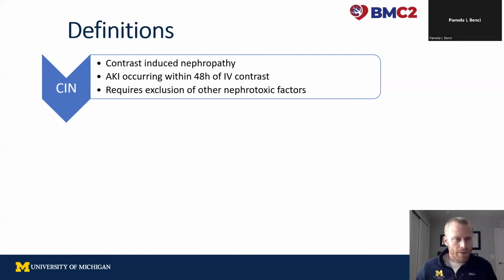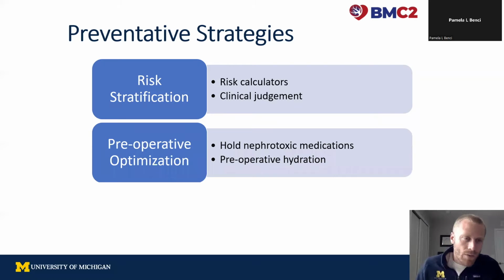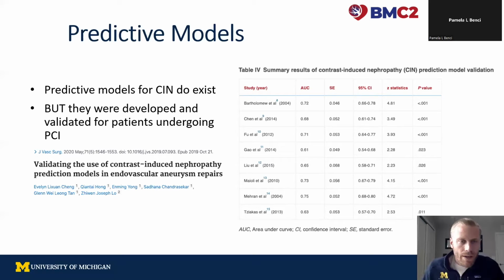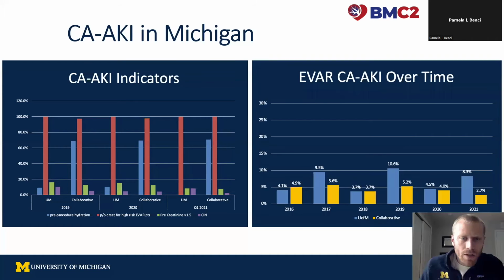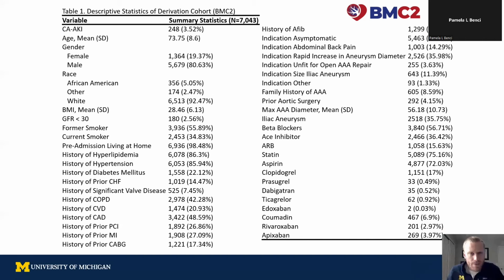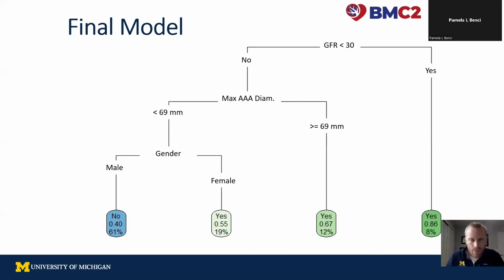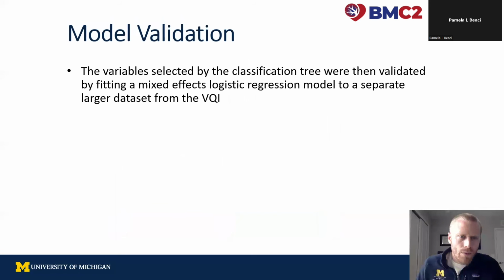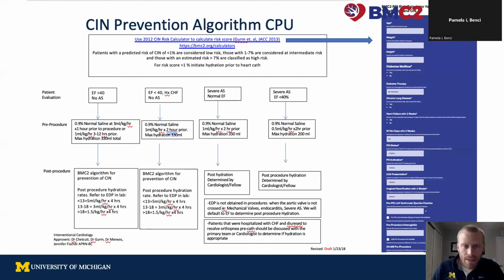Dr. Drew Braet Presents "Contrast Associated Acute Kidney Injury after EVAR"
Dr. Drew Braet of Michigan Medicine presents "Contrast Associated Acute Kidney Injury after EVAR" during the June 15th, 2022 BMC2 Vascular Surgery Coordinator Meeting.

Support for BMC2 is provided by Blue Cross and Blue Shield of Michigan and Blue Care Network as part of the BCBSM Value Partnerships program. Although Blue Cross Blue Shield of Michigan and BMC2 work collaboratively, the opinions, beliefs, and viewpoints expressed by the author do not necessarily reflect the opinions, beliefs, and viewpoints of BCBSM or any of its employees.